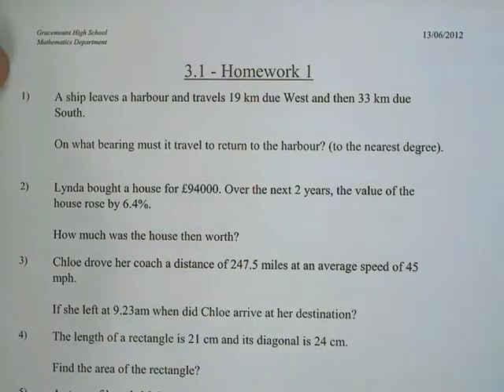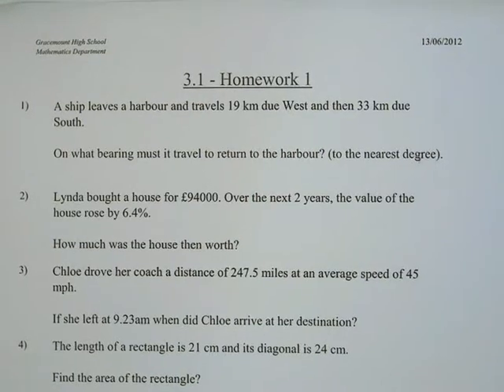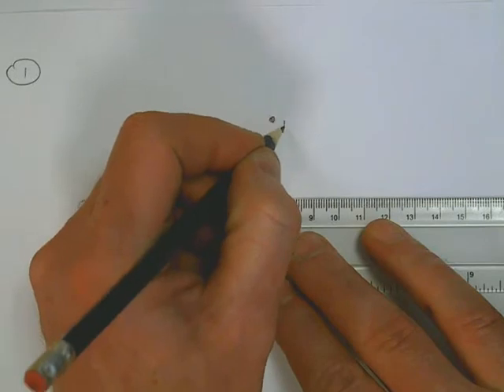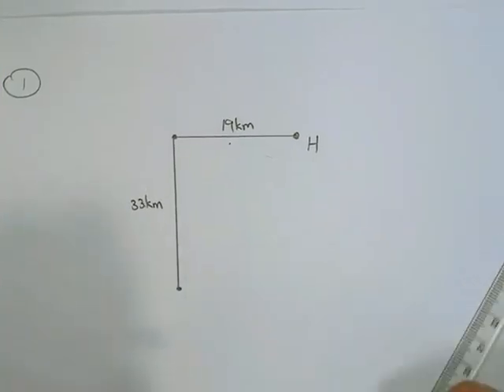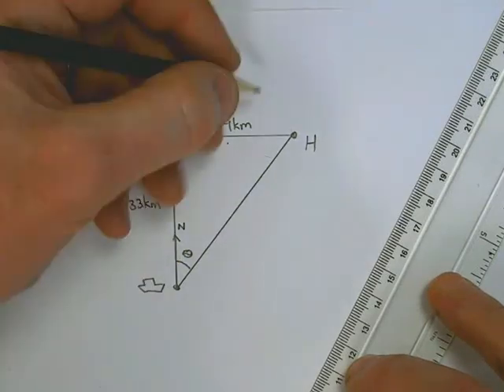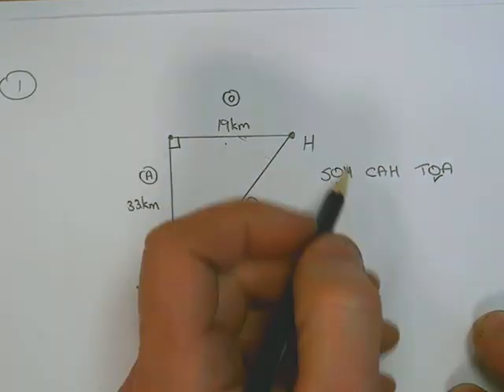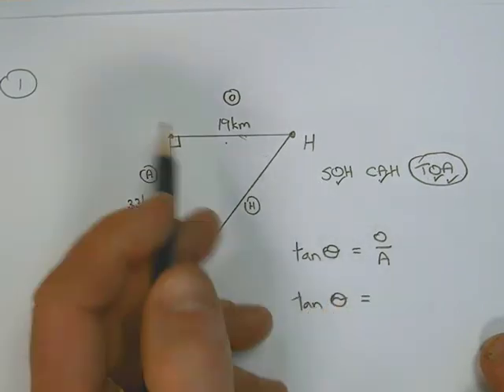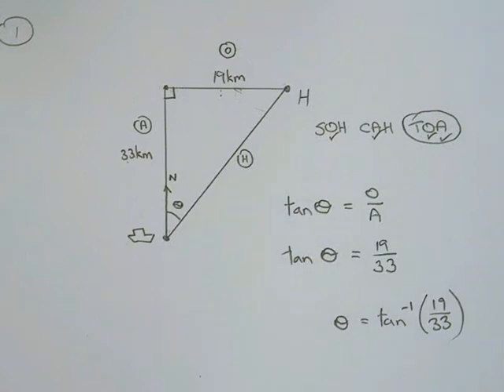Level 4 - Trigonometry & Bearings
First Attempt. Sound not to0 good